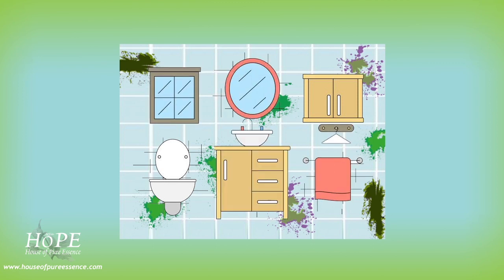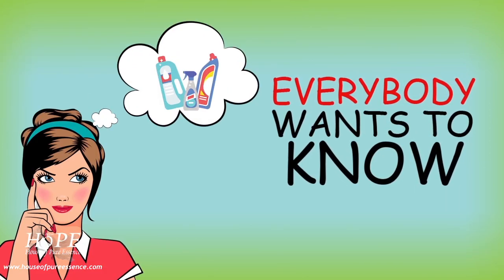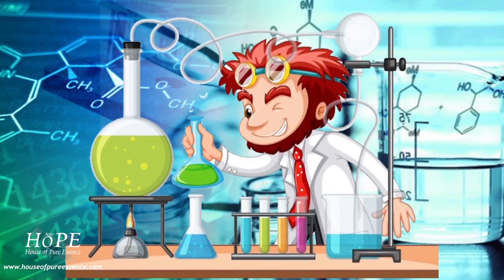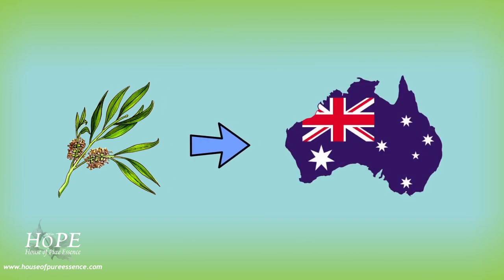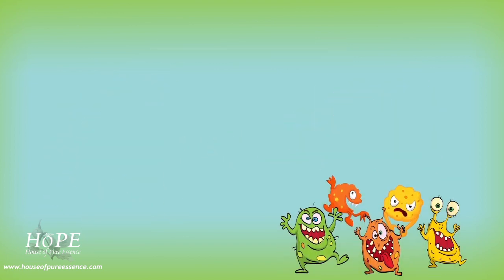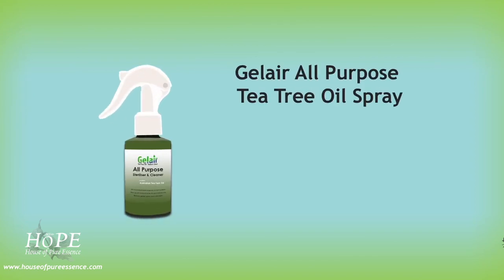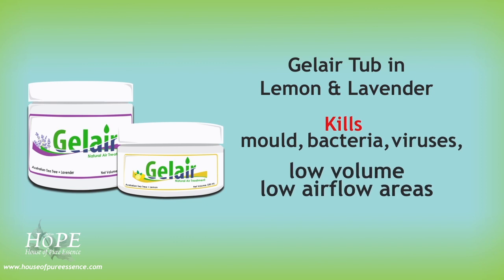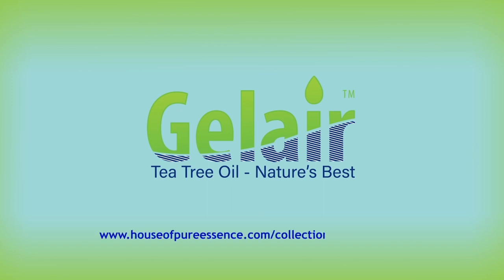Control Bathroom Mould with Gelair Tub and Gelair Tea Tree Oil Spray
It's Simple and it Works!

Mould can grow in your home wherever there's an abundance of heat and moisture. Bathrooms are the common places to find mould growing, particularly on grout lines or shower walls.

Gelair All Purpose Steriliser and Cleaner (Tea Tree Oil Spray) provides the powerful anti-microbial and anti-fungal action of Tea Tree Oil. The penetrating action of Tea Tree Oil provides long lasting protection against mould growth on prous surfaces such as grout and silicone ensuring mould is eliminated and not just covered up.

Gelair gel matrix in an all-purpose Tub to suit low volume, low flow areas such as bathrooms, toilets and wardrobes. The controlled and sustained release of Australian Tea Tree Oil vapour provides long lasting protection against mold, bacteria and viruses.

You can purchase Gerlair All Purpose Steriliser and Cleaner (Tea Tree Oil Spray)

Gelair Tub available in two fragrances in Lemon & Lavender to ensure a product to suit your needs.

Free international shipping for orders above 200 USD